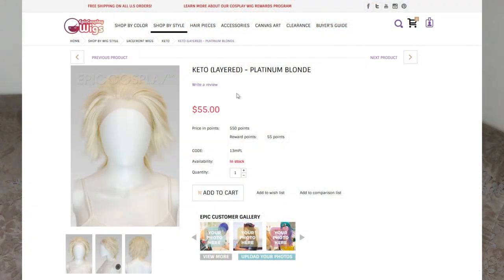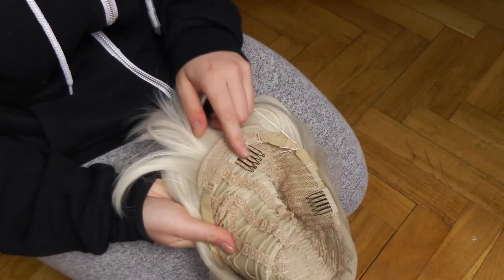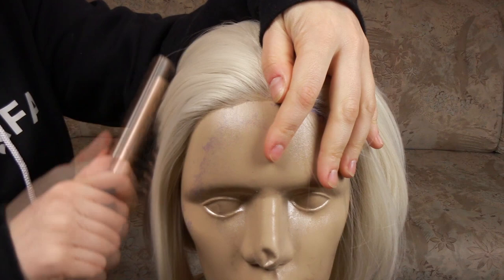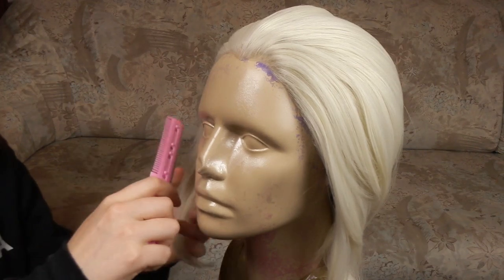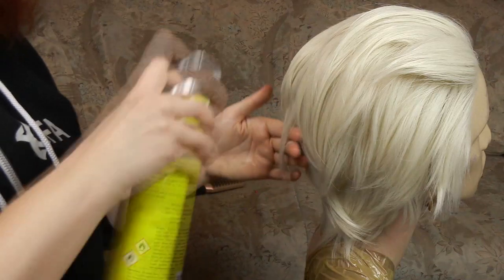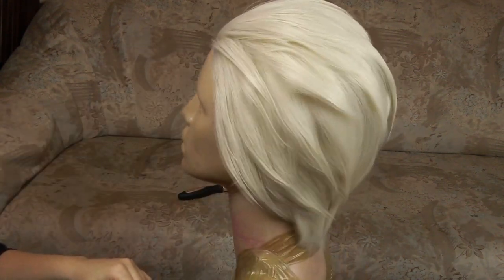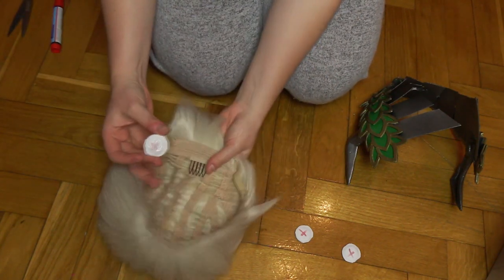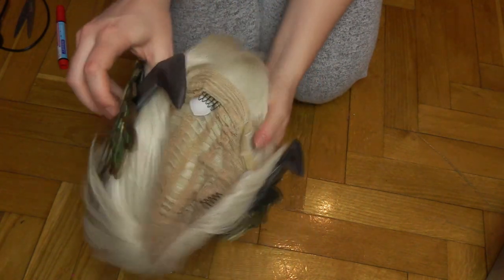Nike - Smite 🏆 Epic Cosplay Wigs review and magnets tutorial 🧲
NAPISY PO POLSKU DOSTĘPNE!